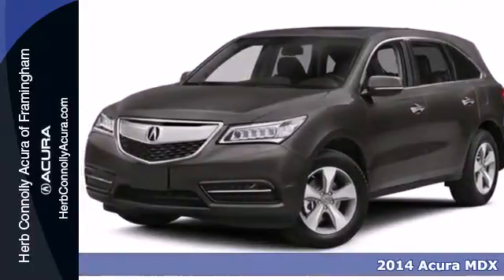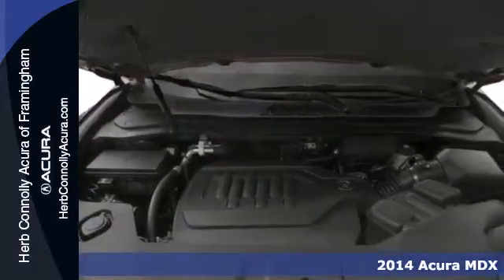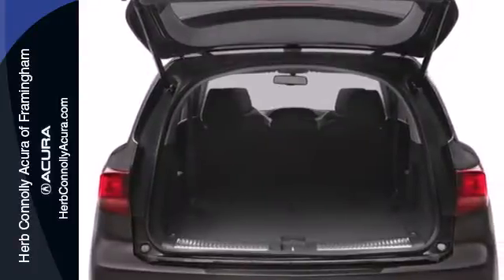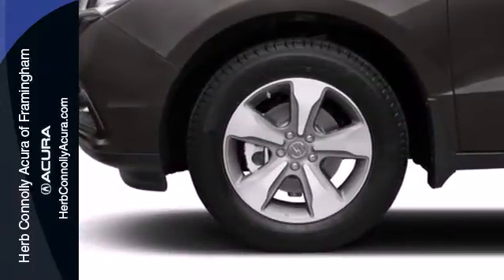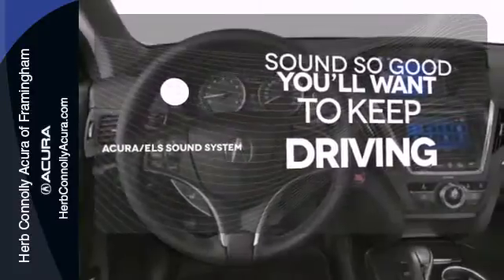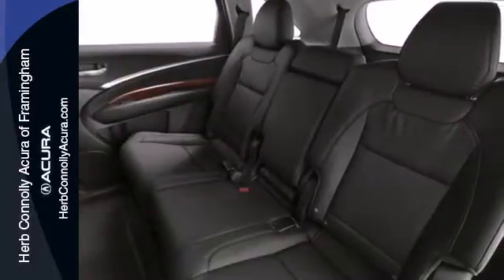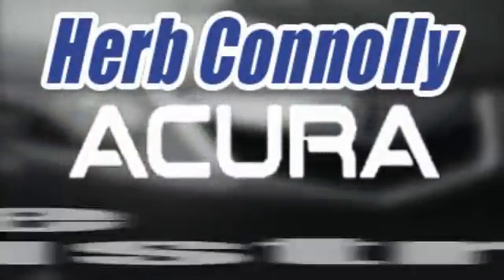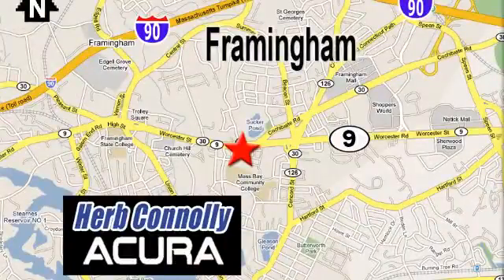2014 Acura MDX Framingham Natick Marlborough MA, MA A043278 - SOLD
Year: 2014
Make: Acura
Model: MDX
Trim: Base
Engine: V6
Transmission: 6-Speed Automatic
Color: Gray
Stock #: A043278

Address:
500 Worcester Road Route 9 E